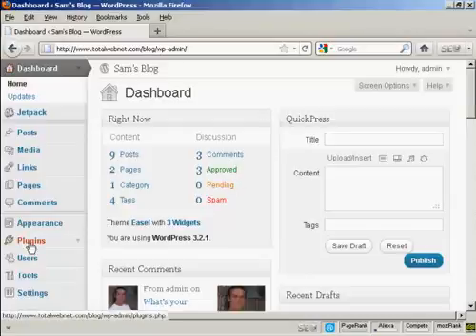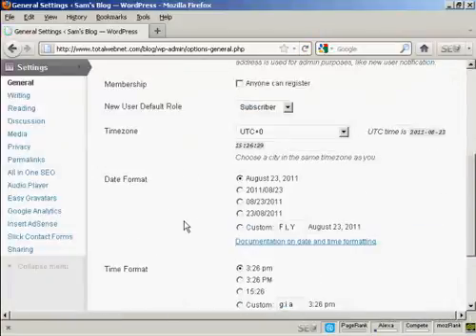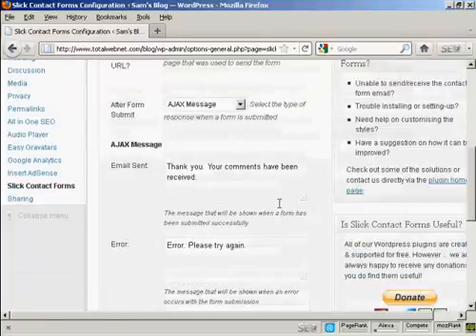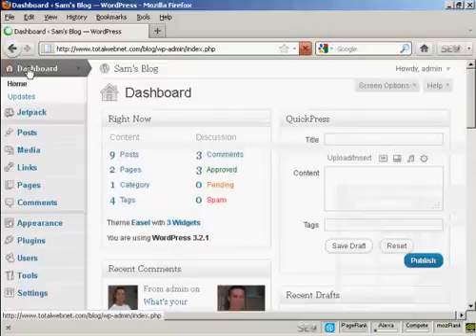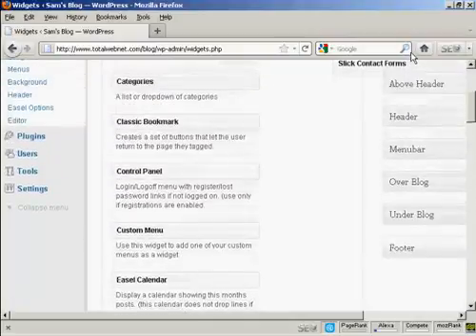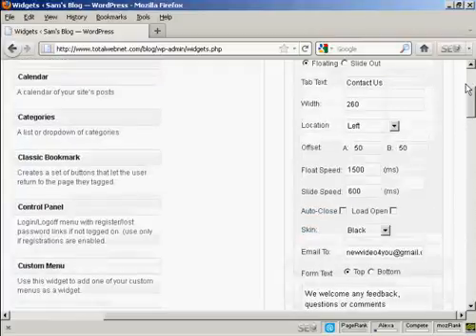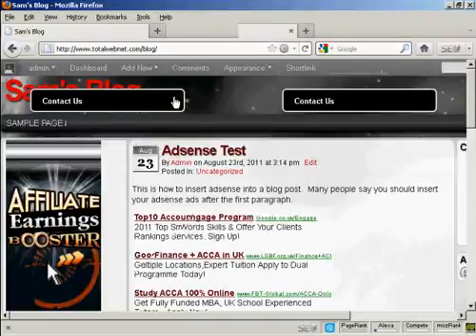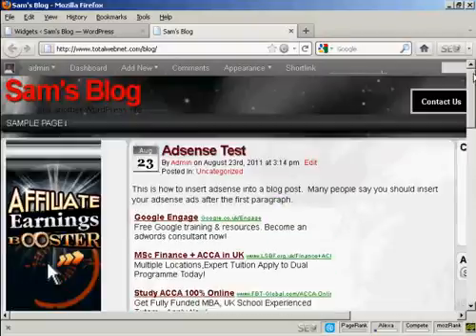Video 28 How to Install and Use A Contact Form Plugin